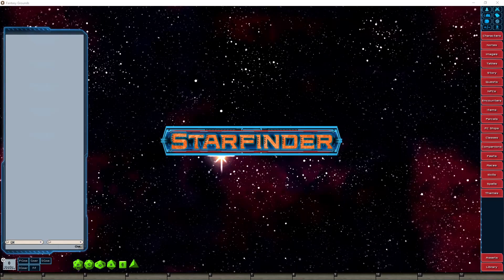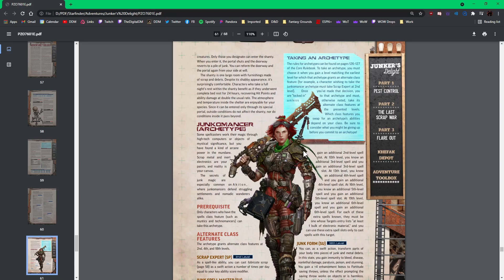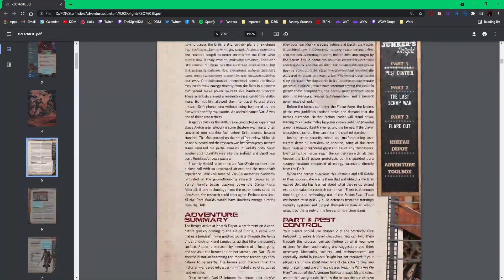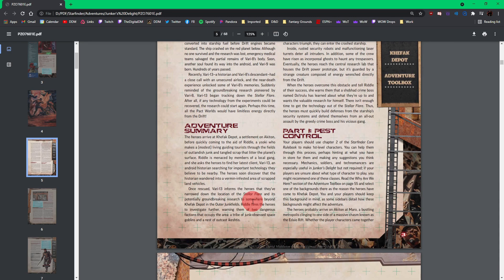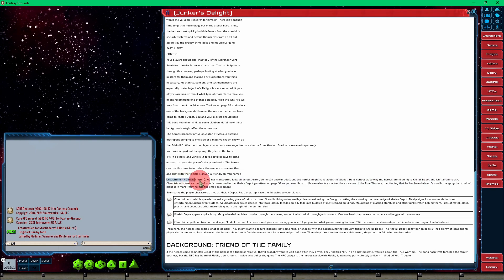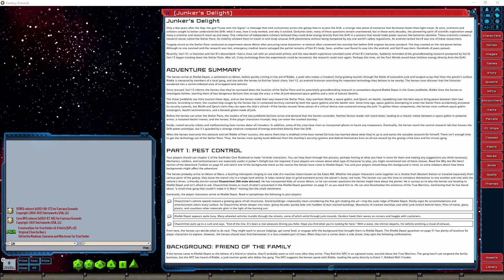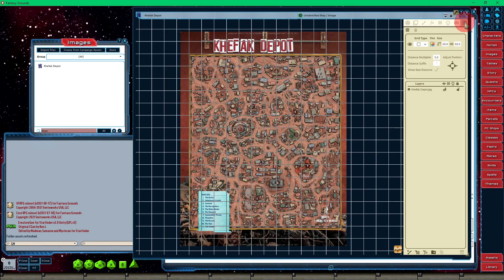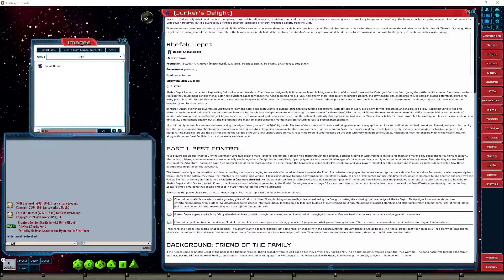Fantasy Grounds Unity Game Prep With David --- Starting The Junker's Delight Module SF --- Show #13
Fantasy Grounds Unity Game Prep With David --- Starting The Junker's Delight Module For Starfinder --- Show #13

Welcome to our weekly Fantasy Grounds Unity Prep Stream With David. David will be using all of the Unity features prepping for his games. Feel free to stop by and bring your questions.

You can also check out our weekly Unity Map Creation streams with Joshua Watmough at 3pm EST on the Twitch channel also.

🎲Fantasy Grounds-